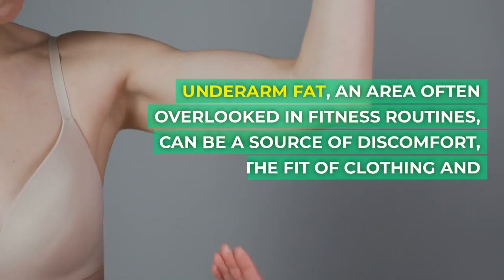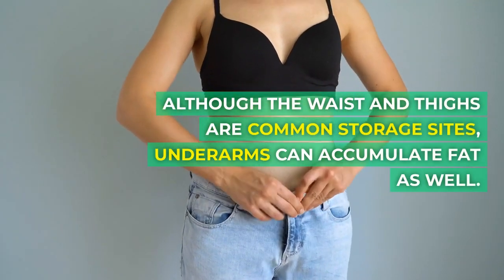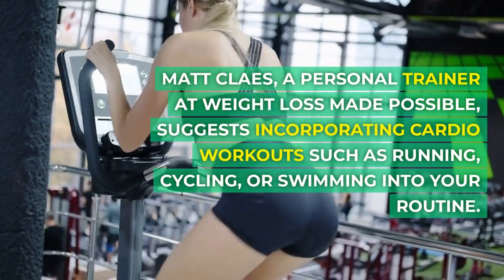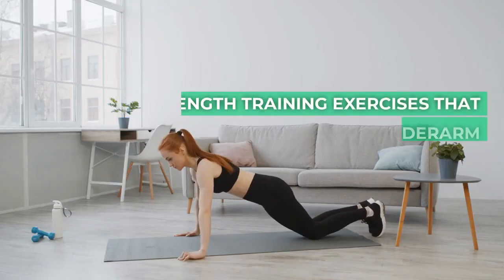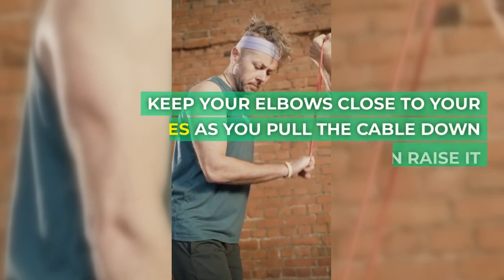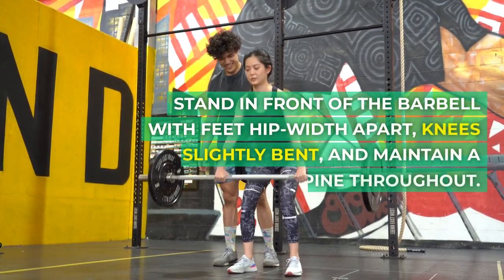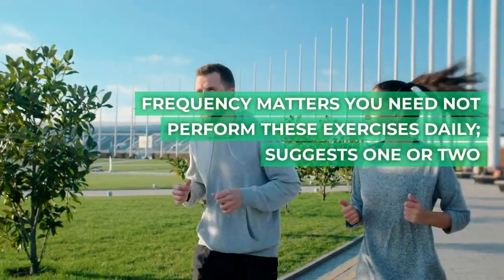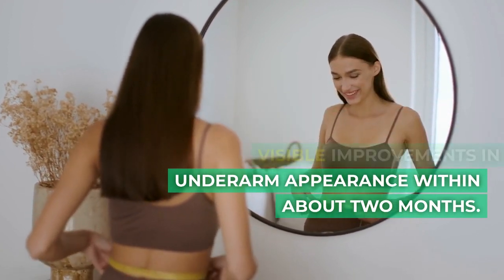"Say No to Bingo Wings: Underarm Flab Attack Plan"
Are you tired of waving goodbye and feeling self-conscious about your underarm flab, also known as bingo wings? Well, it's time to take control and wave with confidence! In this comprehensive video, we've designed the ultimate guide to help you sculpt and tone those pesky areas. Now it it is time to tighten up those flapping triceps. Thanks.